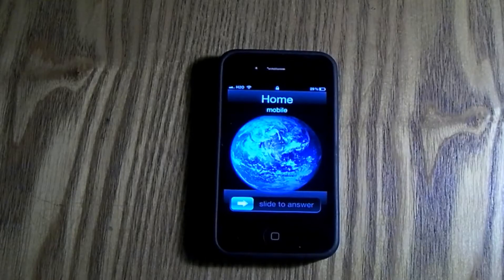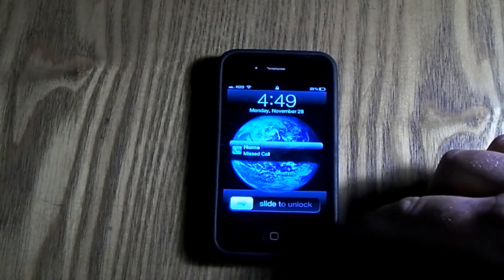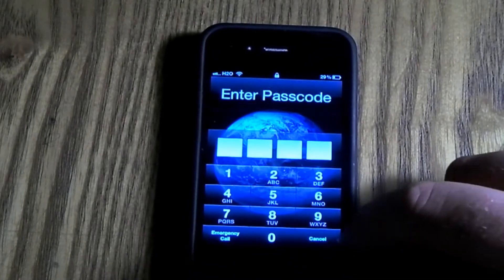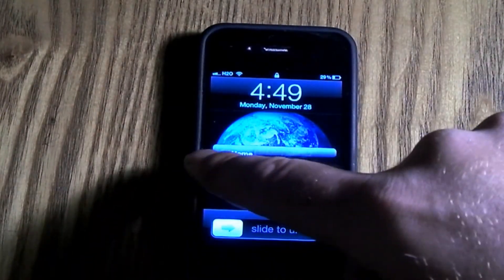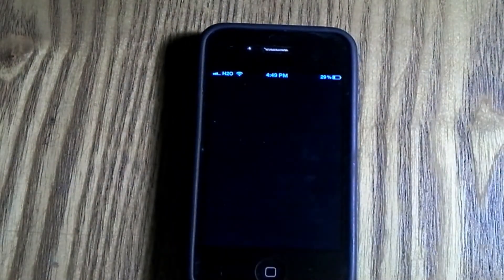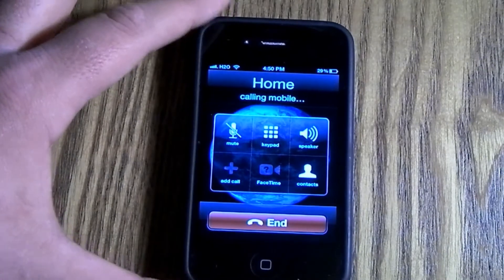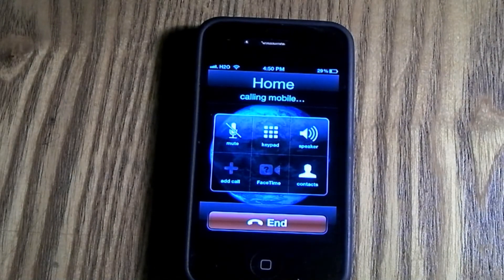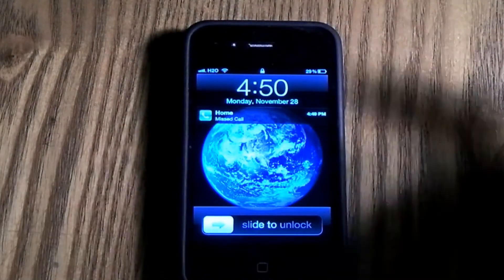How to make calls from lock screen on iphone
In this video I show you how to make a call from the lock screen on and iphone. The iphone must be on iOS 5 or higher. You must have a missed call showing on your lock screen. Then you just simply slide the call and it will dial the missed called automatically.